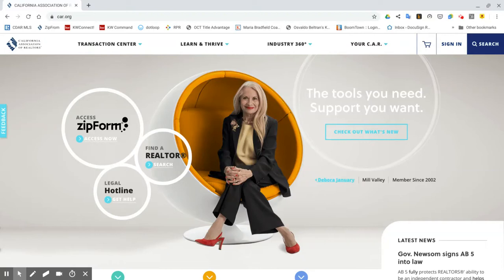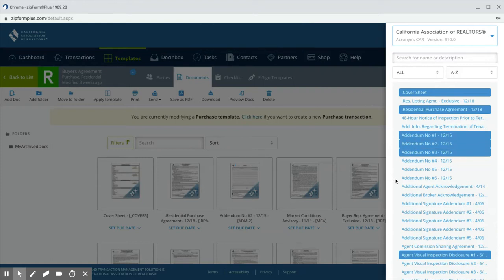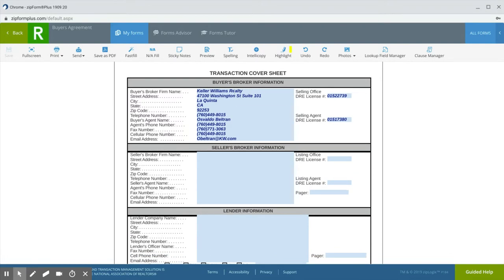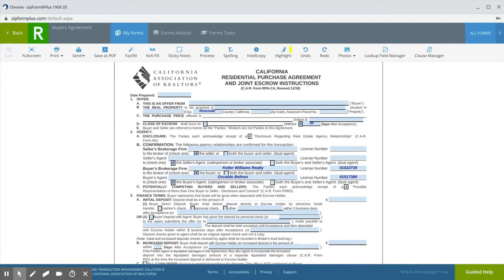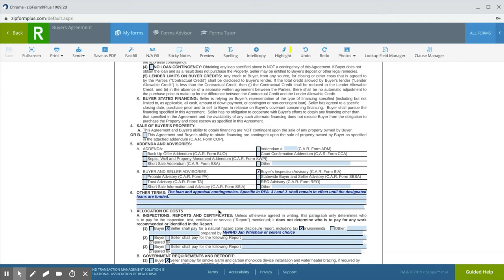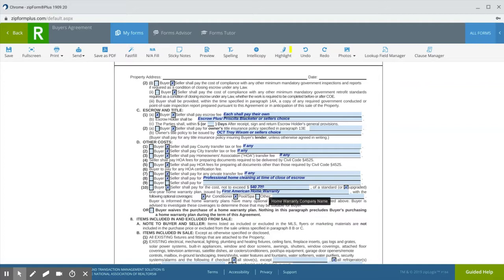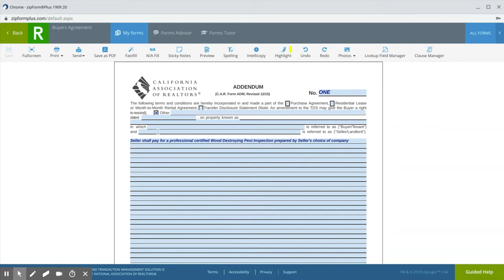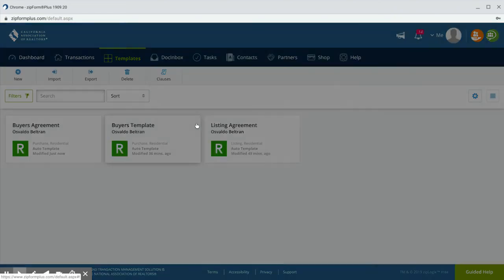Create Buyer Template on Zipform 9/19